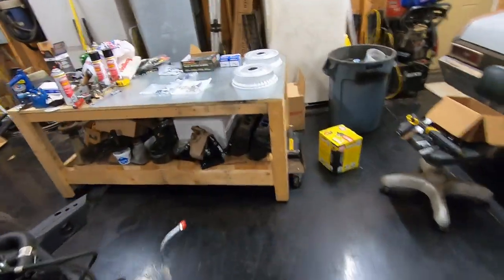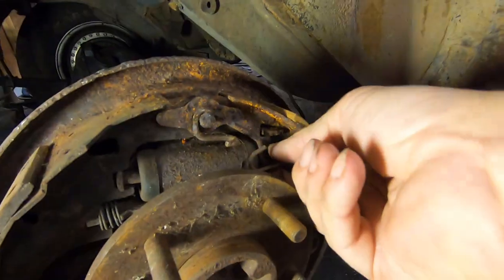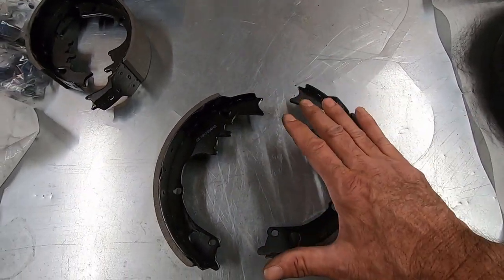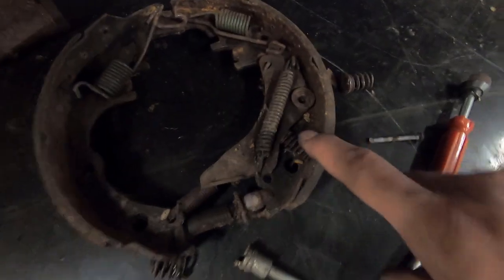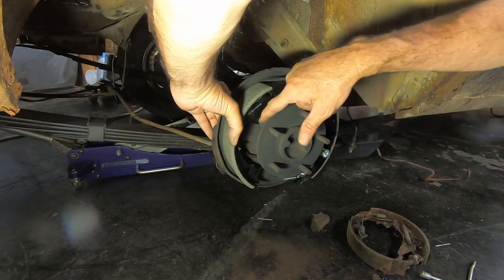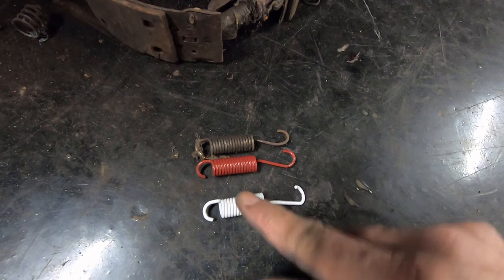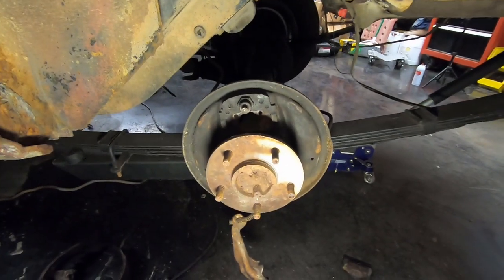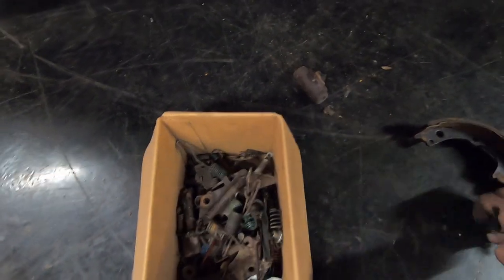Chevy Nova Drum Brake Rebuild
Budget Nova Build gets new Drums!